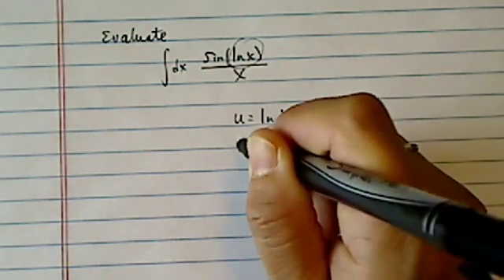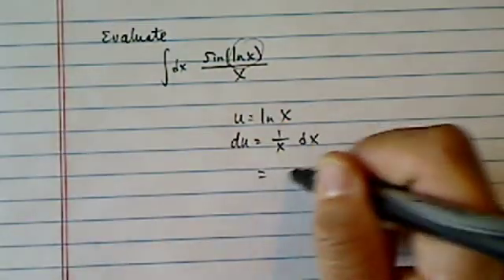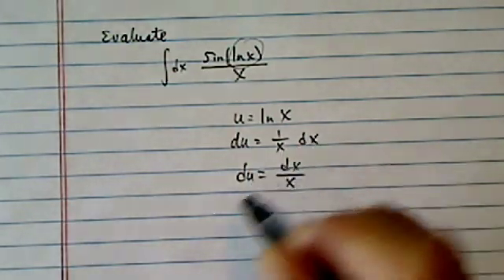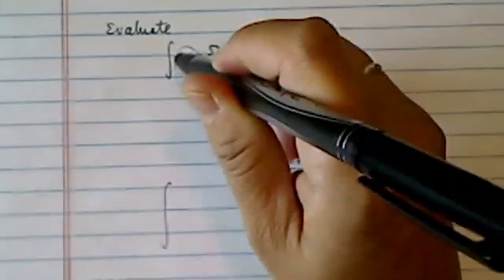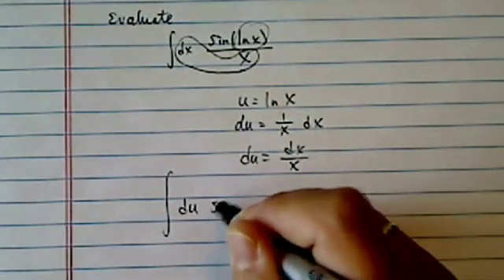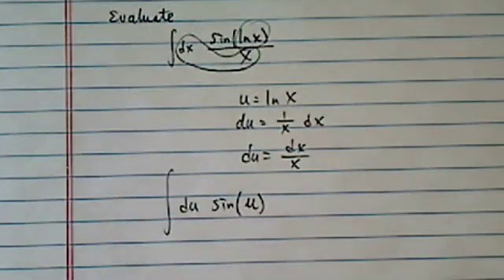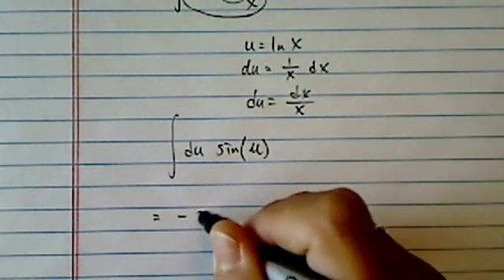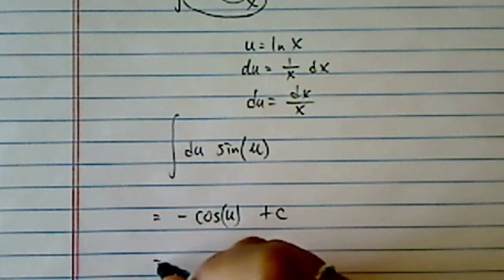*Indefinite Integral: ∫(sin(ln x))/(x) dx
.∫(sin(ln x))/(x) dx